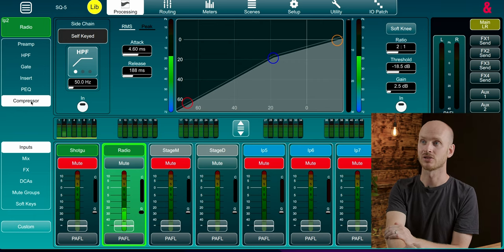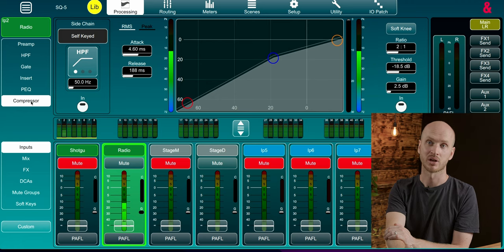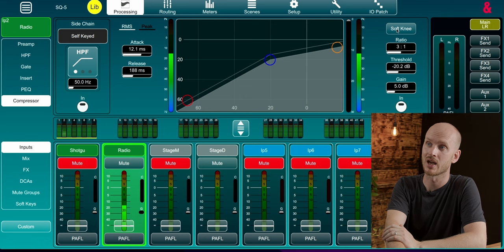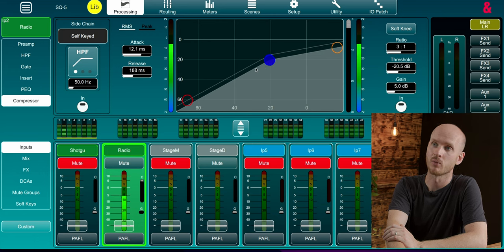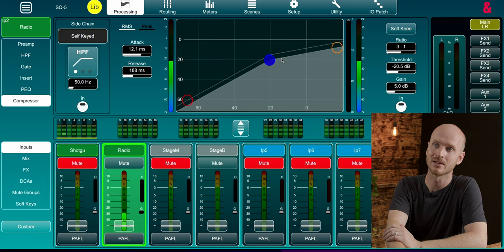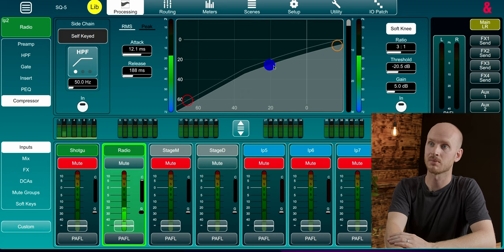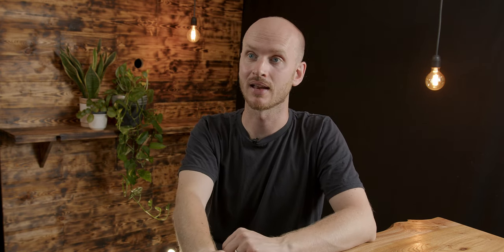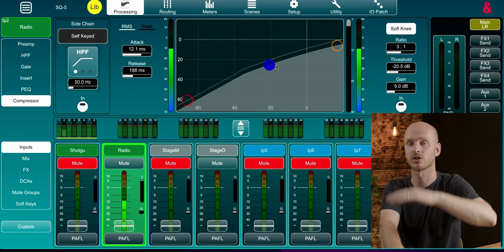How to set a digital compressor - perfect compression every time!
In this video I will take you through how to get a great sounding compressor every time. In this video we will look at how a compressor effects the tone of the sound and how this applies to the ADSR envelope.

0:00 - intro
2:03 - How to set a compressor
3:23 - What is a compressor? How does a compressor work?
6:16 - Understanding compressor settings (Attack, Release, ratio, input, gain reduction, output, threshold and gain)
7:54 - How to set compressor gain
10:58 - How to set attack on a compressor
15:45 - What does the knee do on a compressor?
16:51 - How to set a release on a compressor

My Gear

Cameras
- Sony A6400

Lenses
- Sigma 18-35mm F1.8 (EF mount)
- Canon 17-35mm
- Canon 24 - 70mm
- Zeiss 16mm - 70mm
- Sigma 35mm

Audio
- Allen & Heath SQ5, digital mixer
- Tasam DR 60D MKii, field recorder
- Zoom F2-BT, field recorder
- Sennheiser XSW-D, lav mic

Lighting
- Amaran 100X
- Apature 60cm Lantern
- Sokani X60
- Neewer 60cm Softbox

Sotware
- DaVinci Resolve